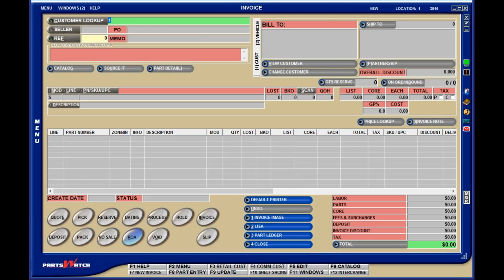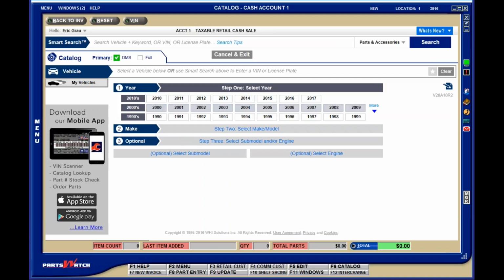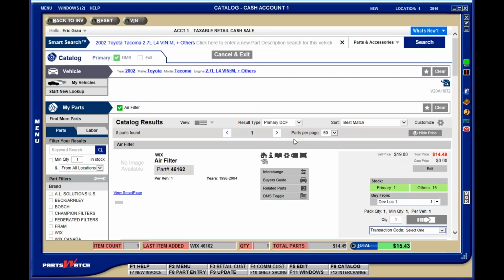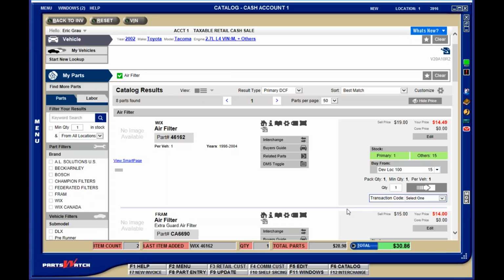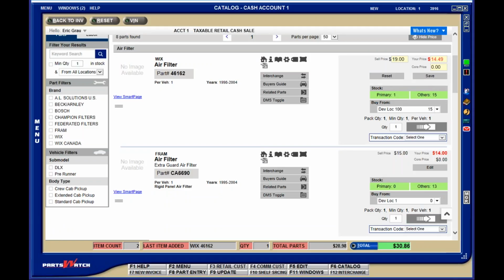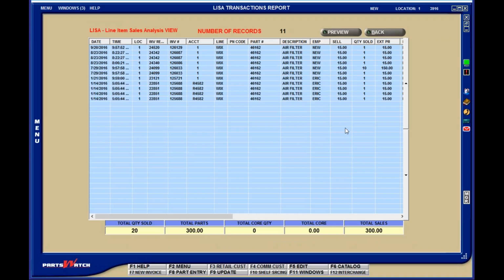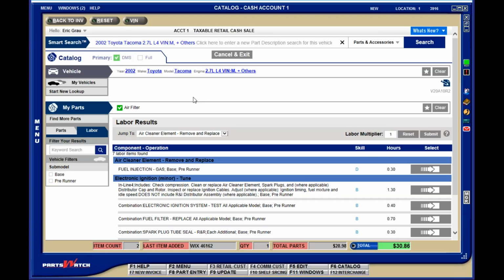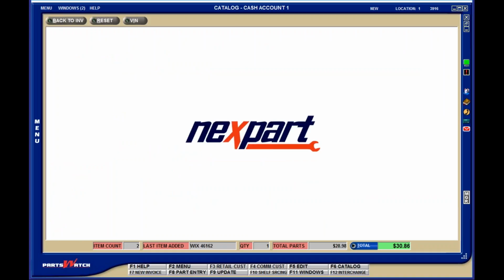PW_Training_NP_Catalog_Integration_IV_56_161028_0011_4min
Provides overview of PW integration to third party partner eBay/WHI Solutions to their industry leading electronic Nexpart Counter Catalog (NCC). Please make note that the Autologue/PWS Team partnered and collaborated with the eBay/WHI Team to develop this terrific DMS integration!